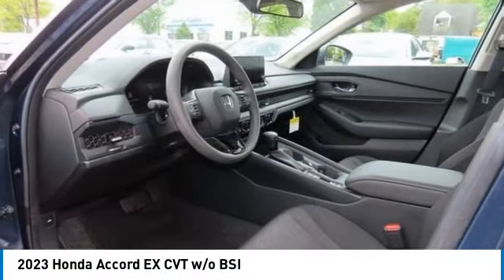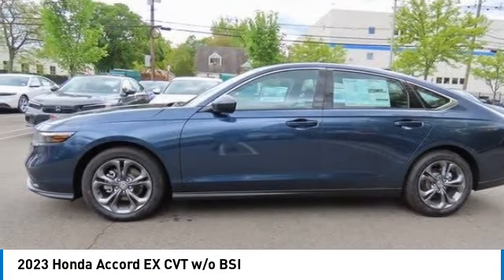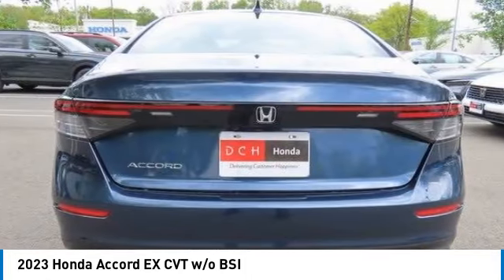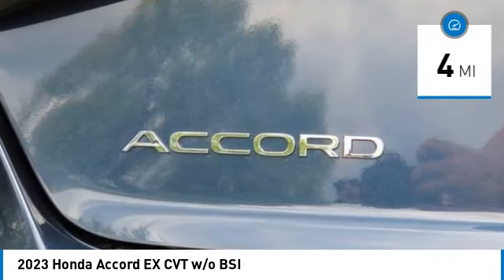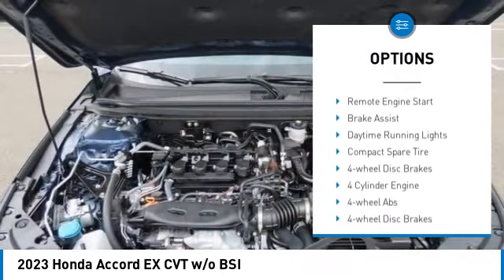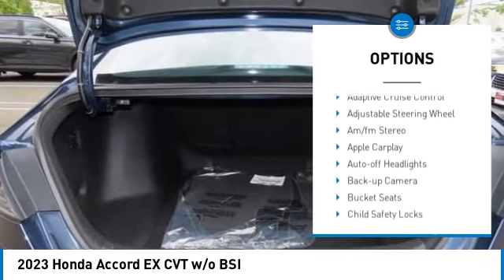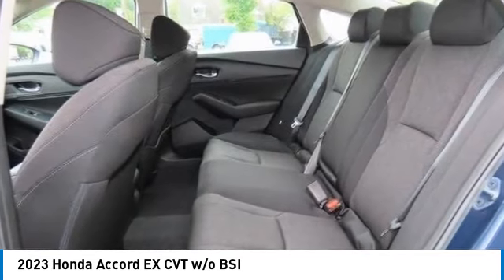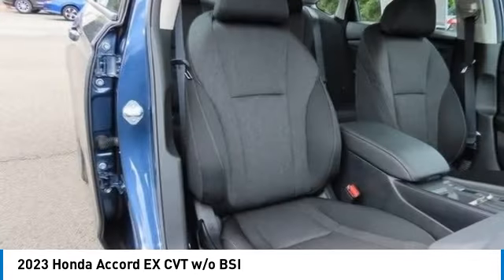2023 Honda Accord Nanuet NY PA041841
2023 Honda Accord EX CVT w/o BSI

Canyon River Blue Metallic 2023 Honda Accord EX w/o BSI FWD CVT 1.5T I4 DOHC 16V Turbocharged VTECbrbrRecent Arrival! 29/37 City/Highway MPG